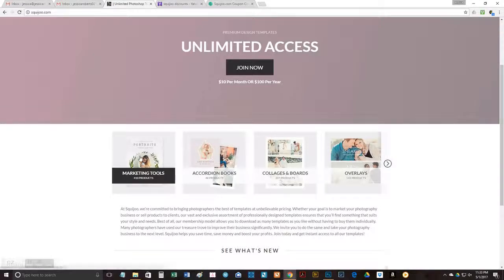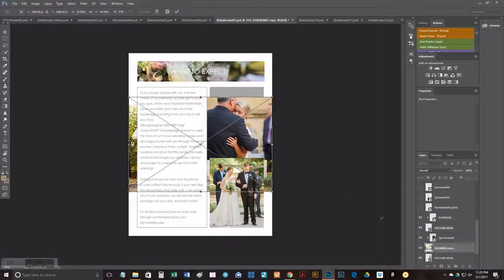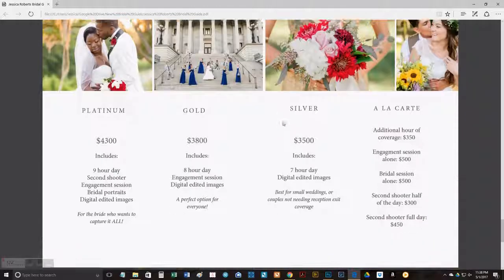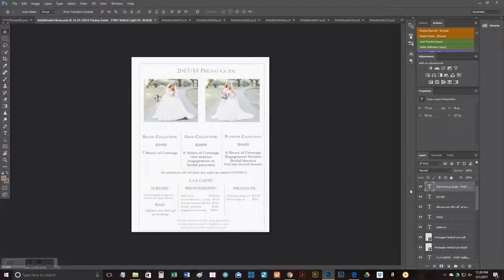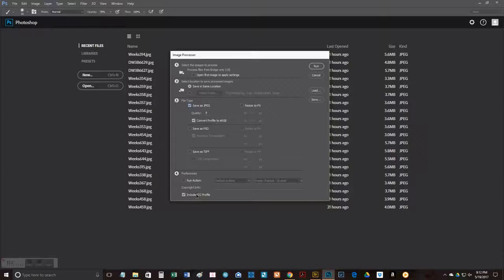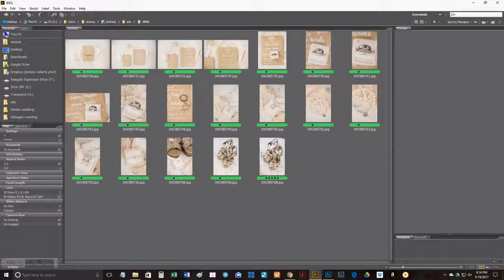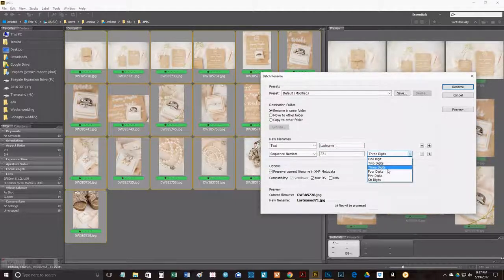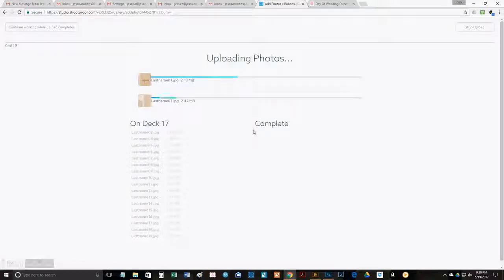Batch converting and renaming raws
converting